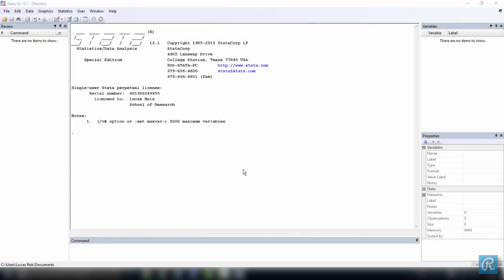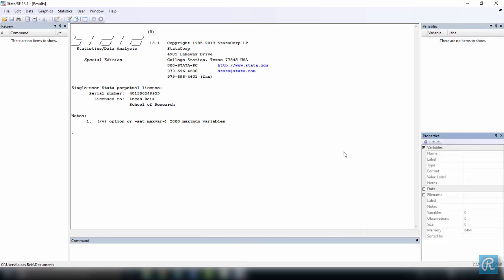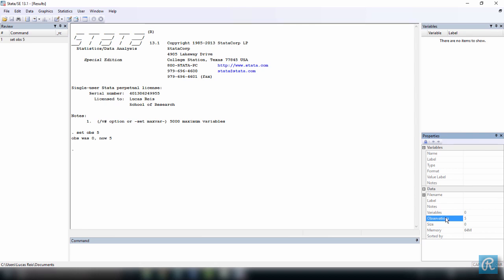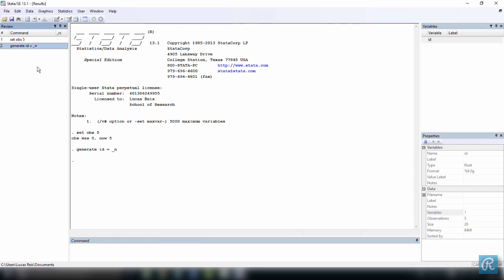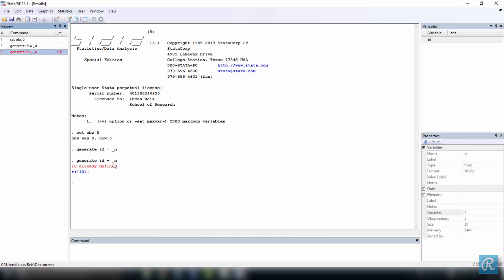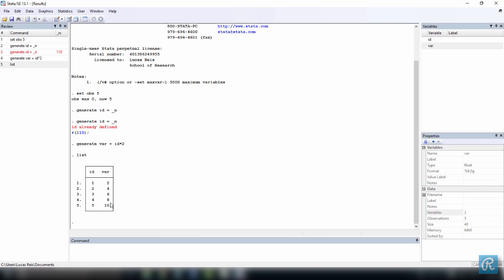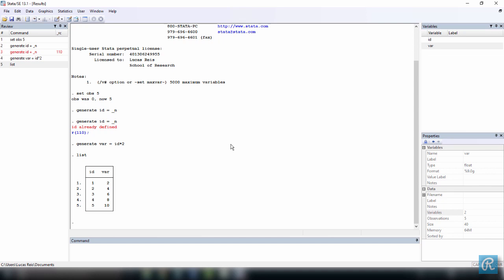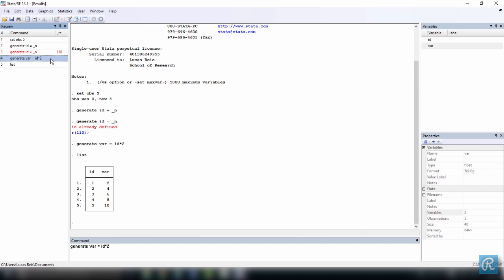The STATA interface